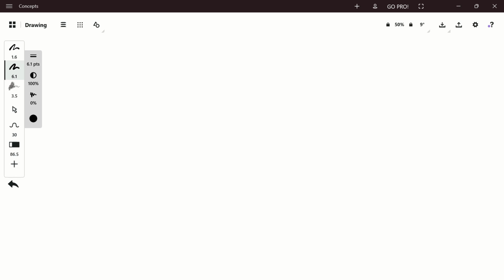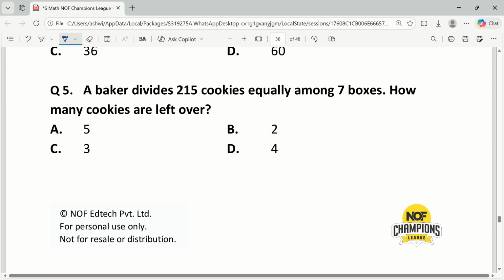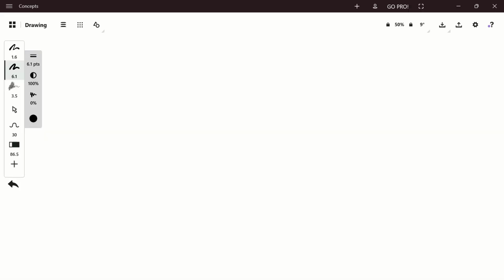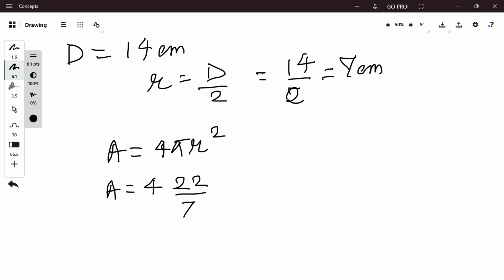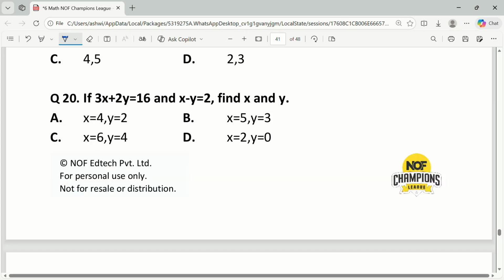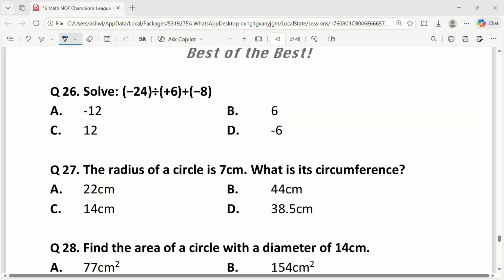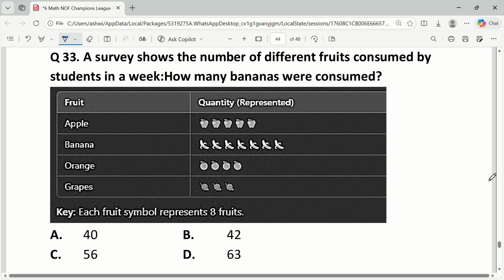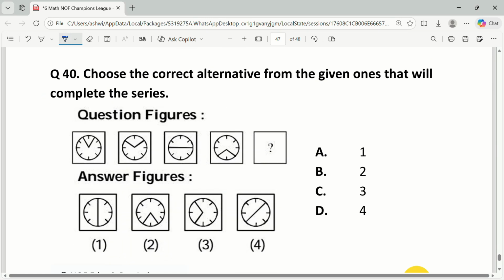CLASS 6 - Math - NOF Sample paper solution - 4